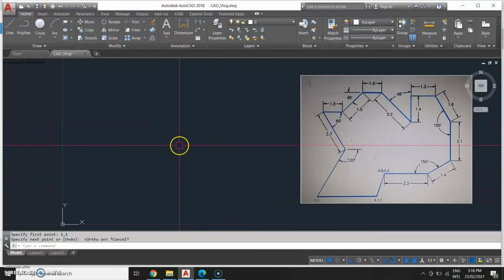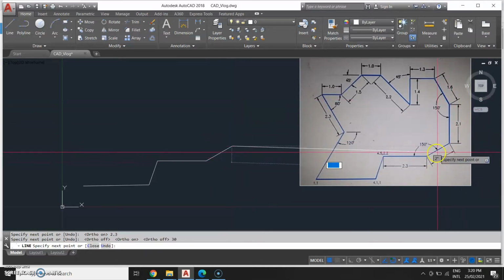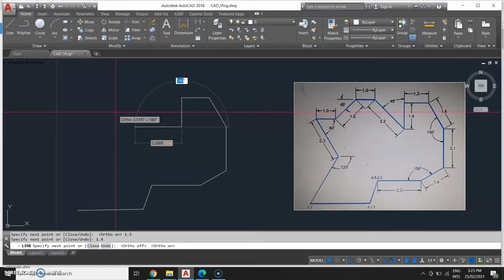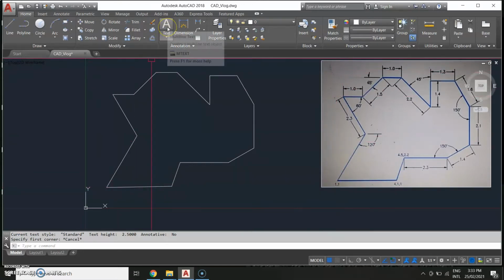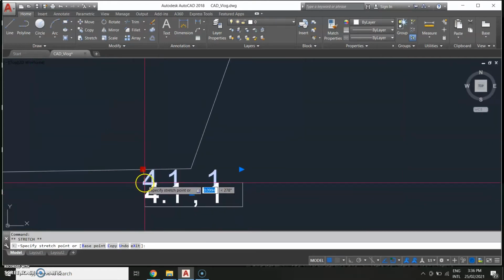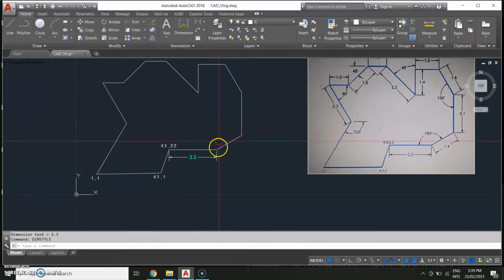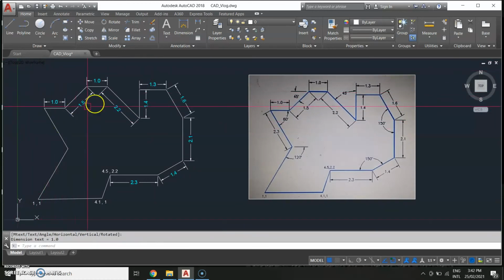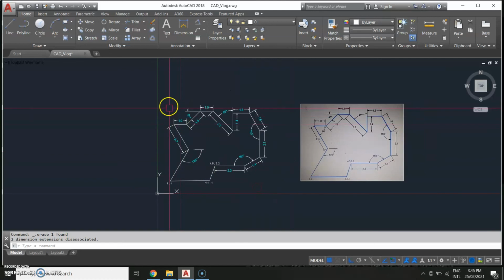How to Draw Figure Using Lines and Creating Dimension in AutoCAD! 1st Vlog.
Explore autocad with me!
This video is for academic purposes only. Creating figure with lines and dimensions. Enjoy watching, Thankyouuu.